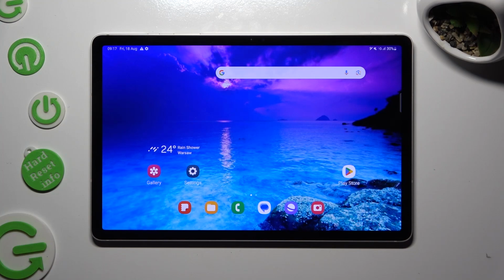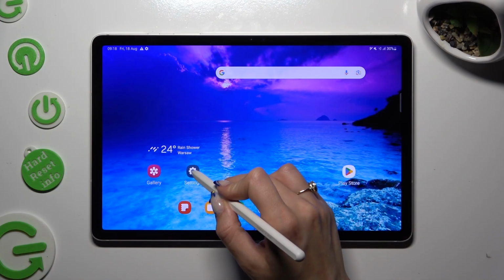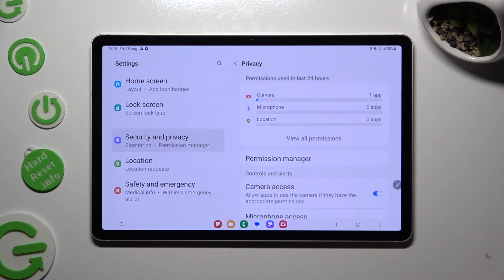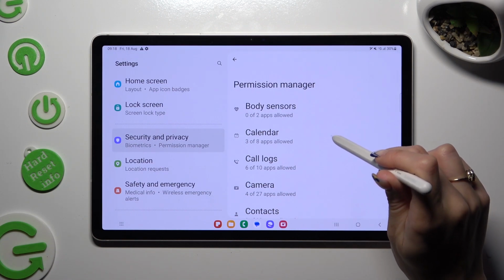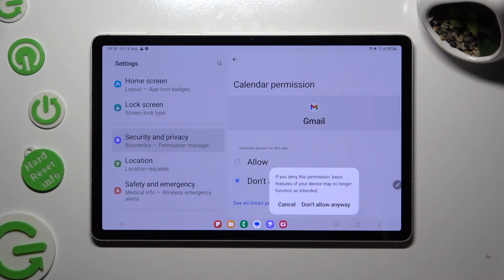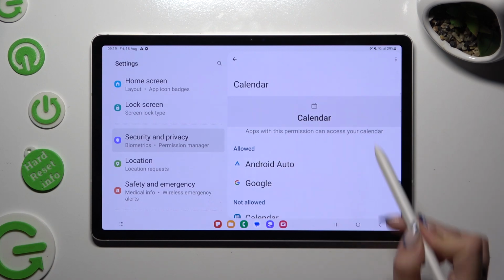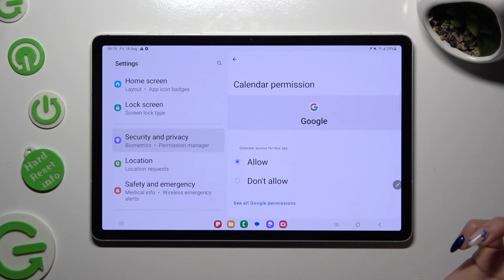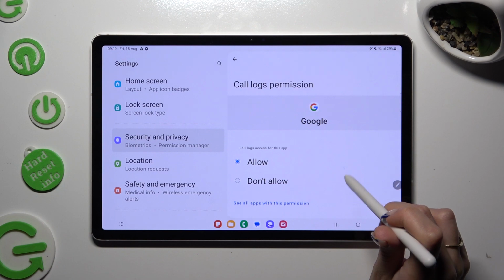How to Change App Permissions on Samsung Galaxy Tab S9 / Adjust App Preferences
Check other tutorials for your Samsung Galaxy Tab S9:
Looking to fine-tune app permissions on your Samsung Galaxy Tab S9? You're in luck! Our concise tutorial video is here to guide you through the process of adjusting app permissions according to your preferences. Say goodbye to unnecessary permissions and take charge of your device's security. In this brief yet informative video, we'll show you how to easily access app permissions and customize them to your liking. Whether it's enhancing privacy or optimizing functionality, we've got you covered. Join us now to gain full control over app permissions on your Samsung Galaxy Tab S9.

How to Check App Permissions in Samsung Galaxy Tab S9?
How to Turn Off App Permissions in Samsung Galaxy Tab S9?
How to Turn On App Permissions in Samsung Galaxy Tab S9?
How to Enter App Permissions in Samsung Galaxy Tab S9?
How to Change App Permissions in Samsung Galaxy Tab S9?
How to control app permissions on Samsung Galaxy Tab S9?